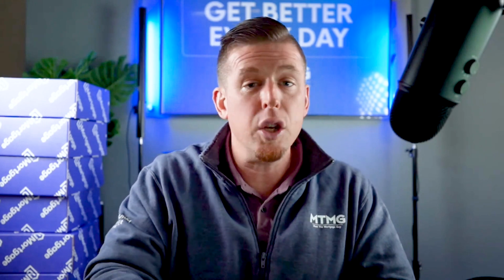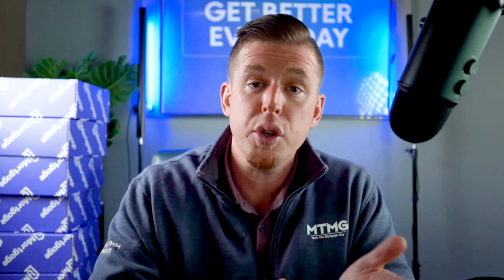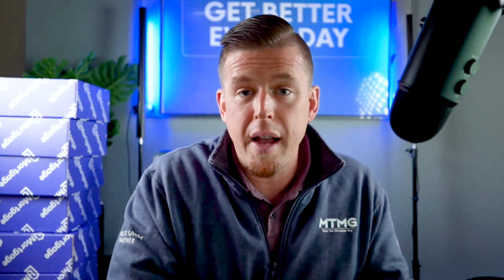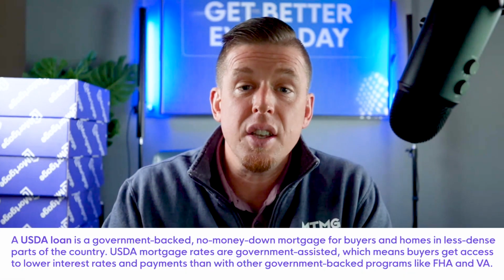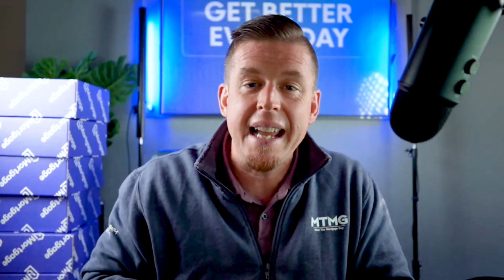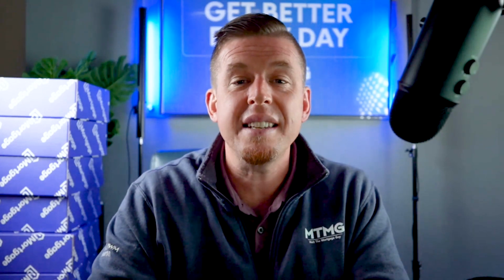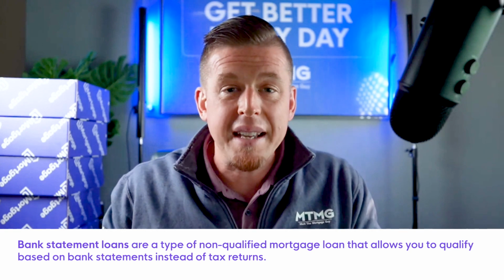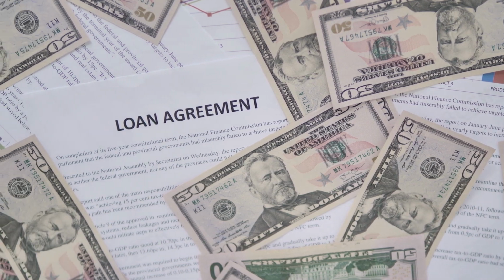Home buyers, Know Your Loan Options!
What loan option will be best for you? There are common loan options such as FHA and conventional loans and then there are specific loan programs for unique homebuyer scenarios. There is a loan option for everyone! In today’s video, learn about the loan options available to you so that you can purchase your dream home.